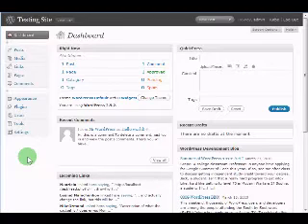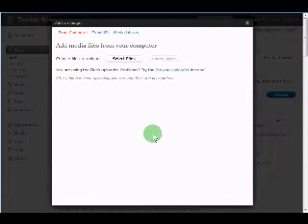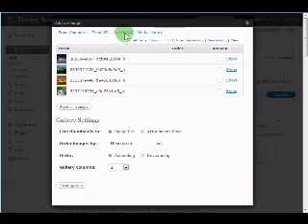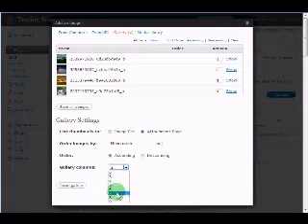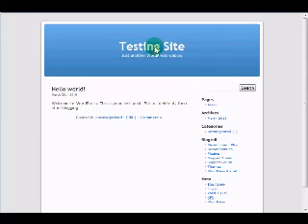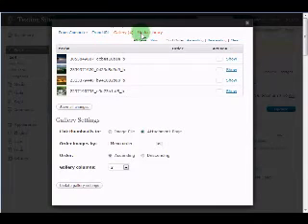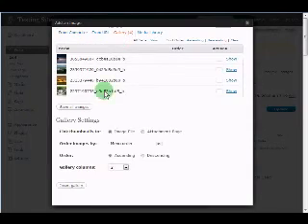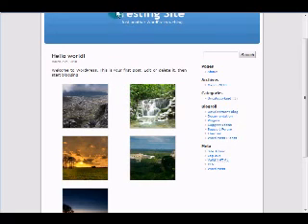Creating a WordPress Photo Gallery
How to create a photo gallery in WordPress without the use of plugins.  This tutorial walks you step-by-step through the process.